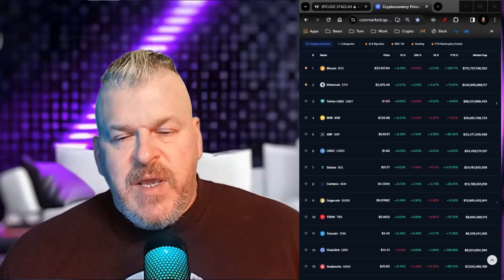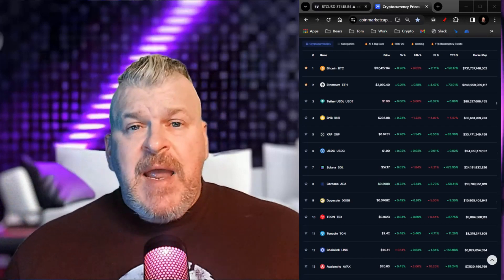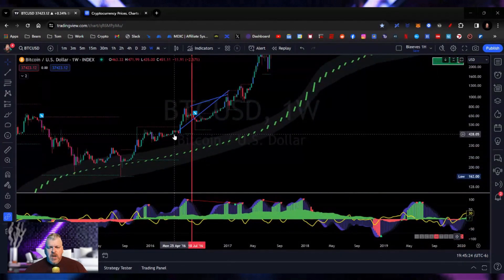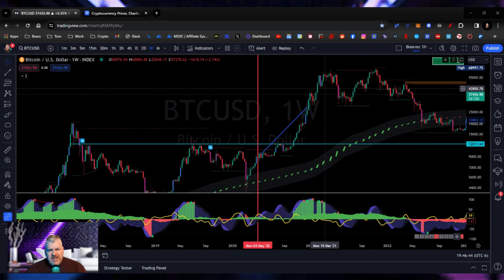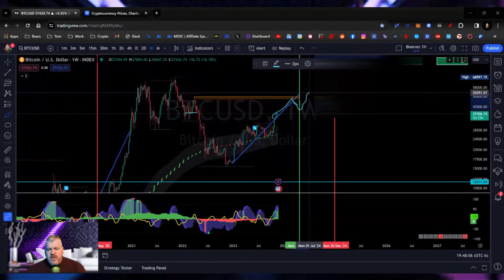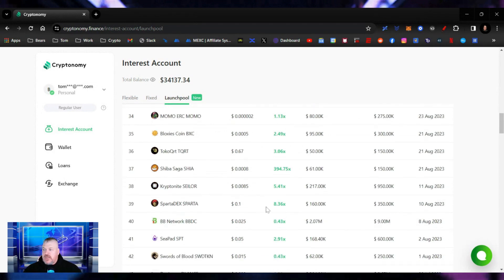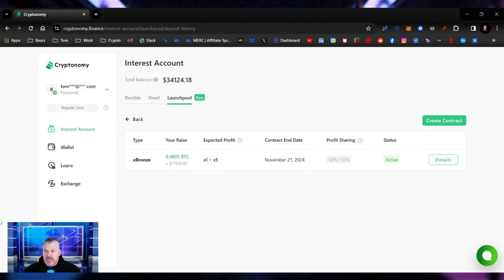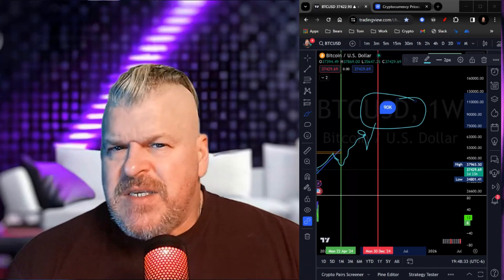🛑BITCOIN🛑 PRICE PREDICTION 2024!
PREDICTION: BITCOIN PRICE PREDICTION 2024!